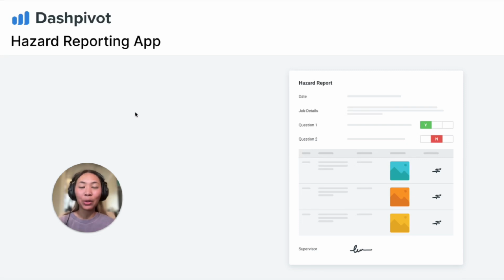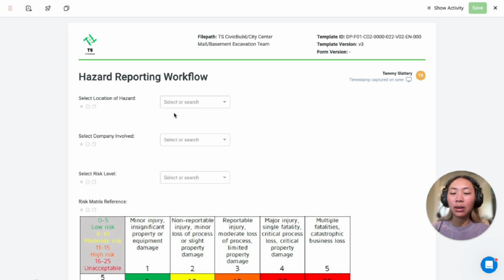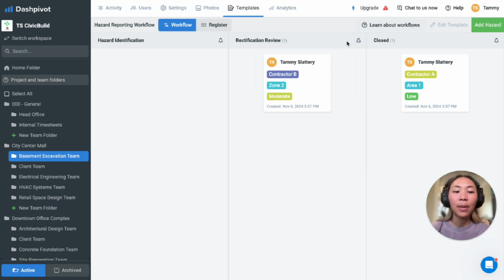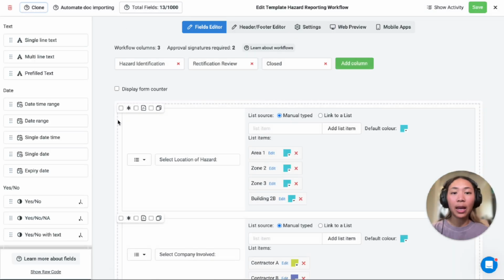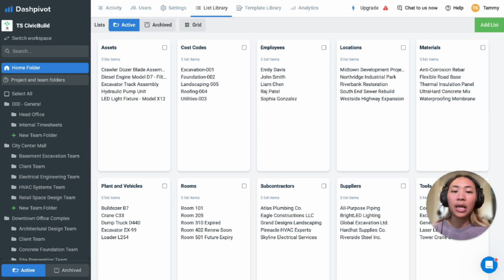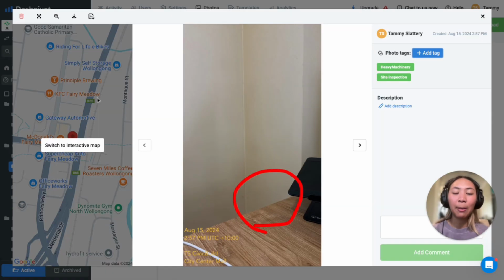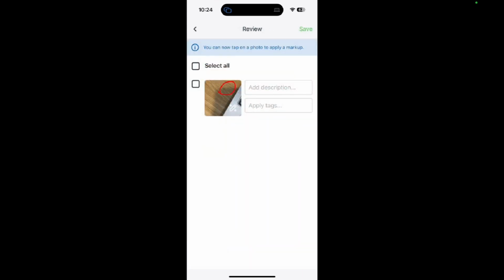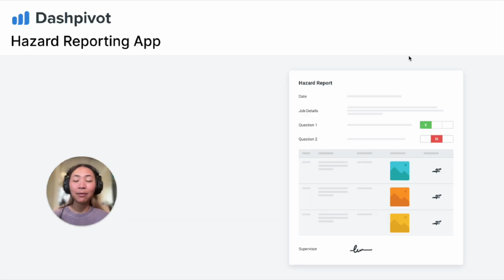Boost Site Safety with Dashpivot’s Hazard Reporting App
Paper-based hazard reporting can result in missed reports, overlooked hazards, and increased safety risks. When reporting isn’t accessible or efficient, crucial hazards may go unaddressed, putting teams at risk and compromising compliance.

Dashpivot’s Hazard Reporting app makes hazard documentation fast, accessible, and effective. By streamlining hazard reports for on-site teams, Dashpivot enables immediate, accessible reporting that reduces admin time and enhances safety. With options for real-time notifications to the safety team, you can ensure hazards are promptly addressed and communication is streamlined so no risks go unnoticed. Identify trends early and take action to keep your site safe.

Key Features:

- Easy, accessible hazard reporting for on-site workers, anytime and anywhere
- Immediate notifications to the safety team for faster response and reduced admin
- Centralised tracking of hazards to prevent missed actions and ensure compliance
- Early identification of risky trends with real-time data insights
- Empower your teams to create a safer work environment—simplify hazard reporting with Dashpivot.